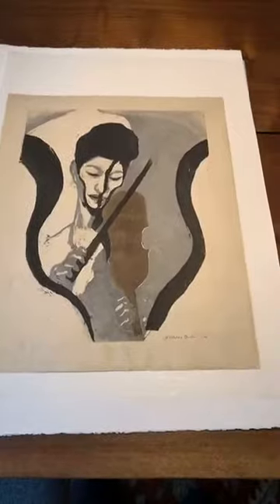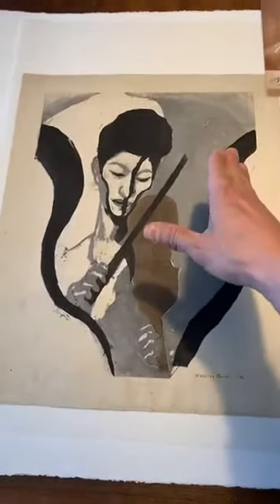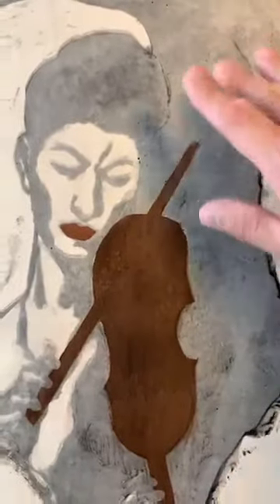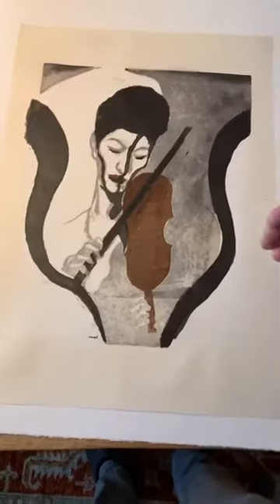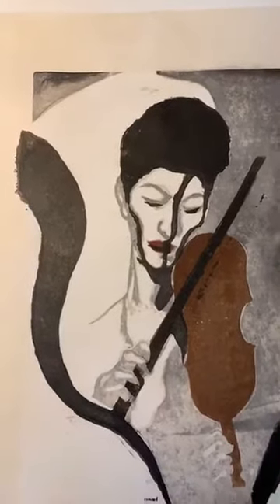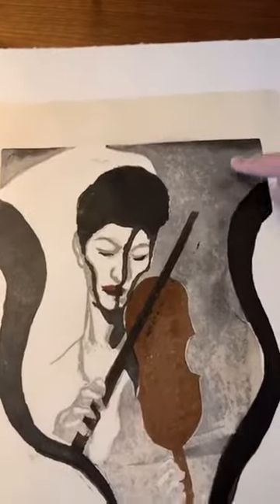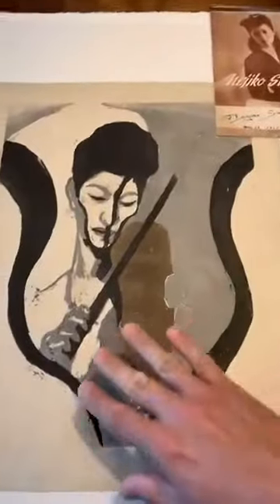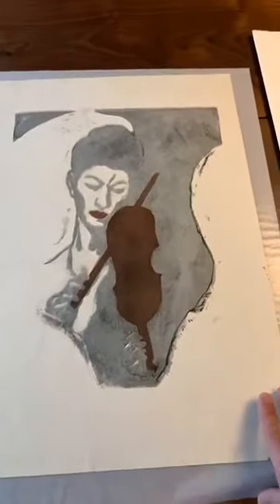Woodblock Wednesday Episode 15: Three self-printed states of Suwa the Violinist by Onchi Koshiro!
Three self-printed states of Suwa the Violinist by Onchi Koshiro!